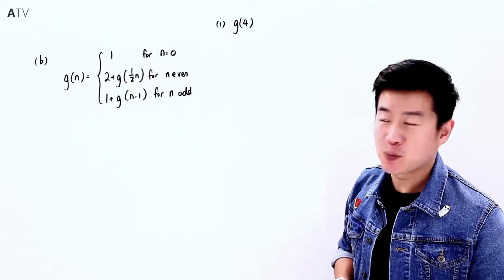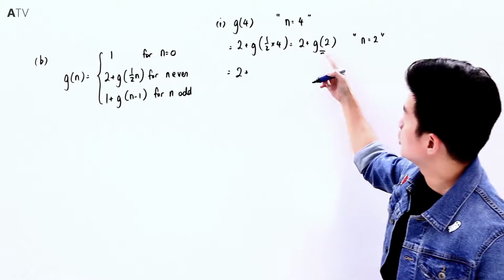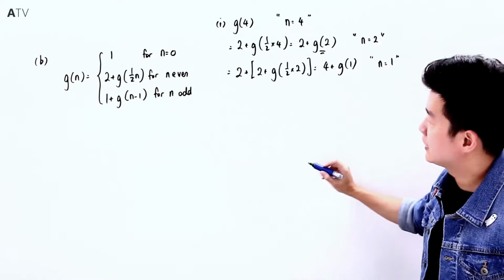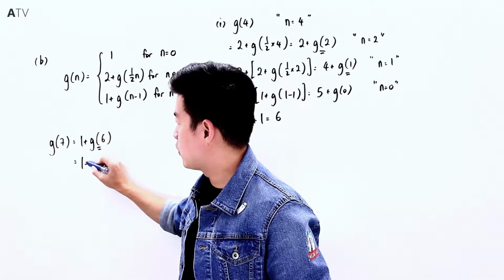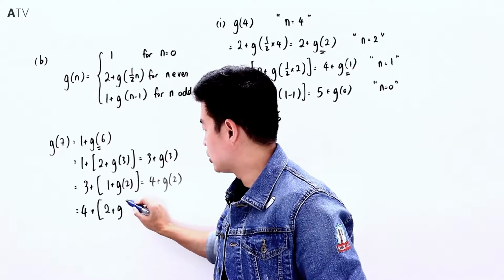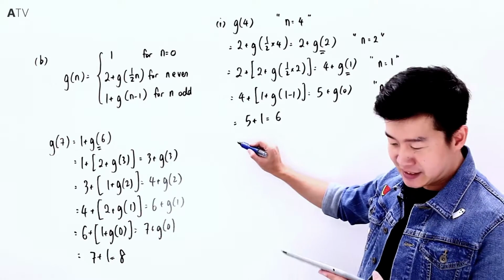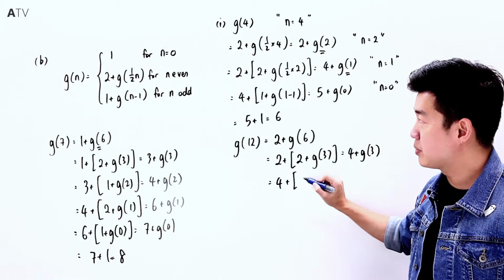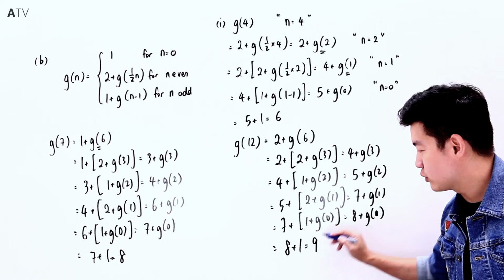A Level H2Maths2016 1 Q 10 b i